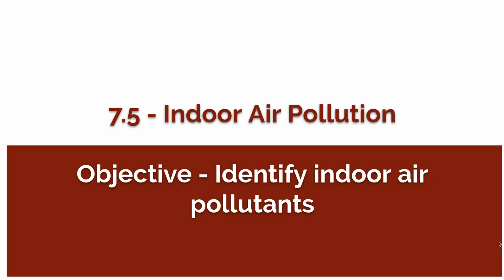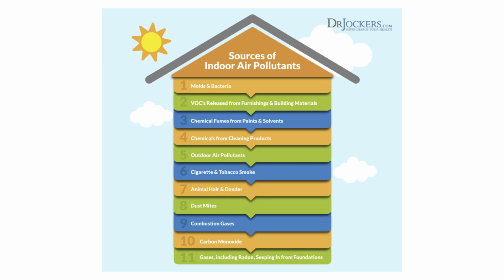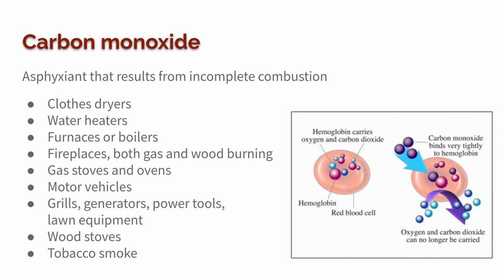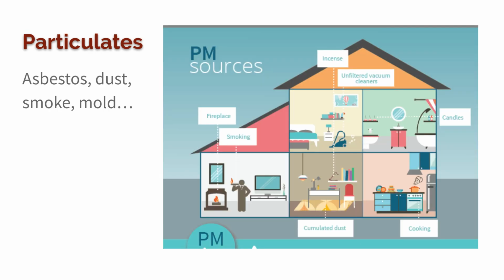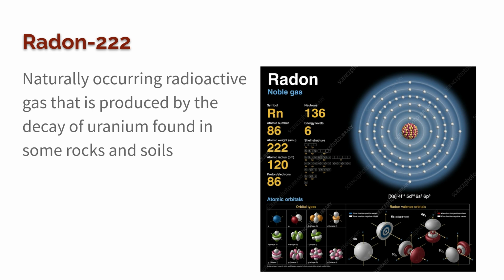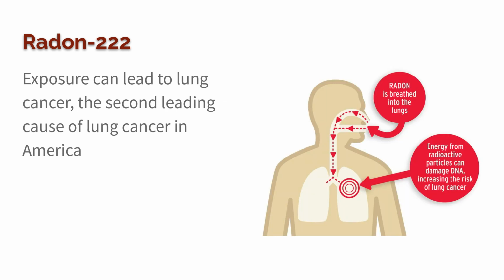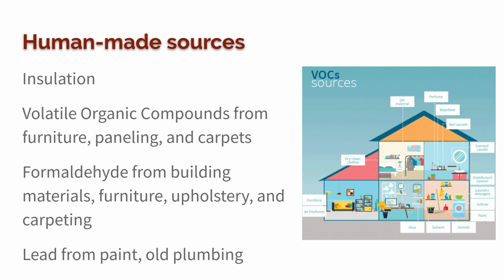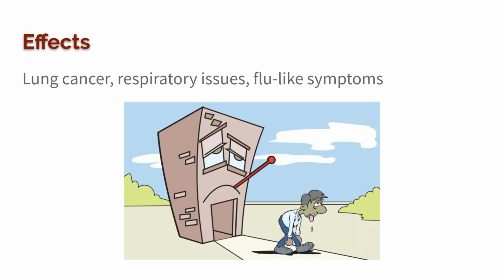7.5 Indoor Air Pollutants